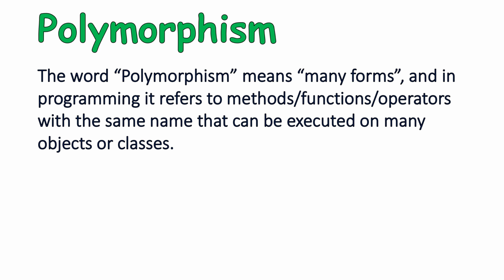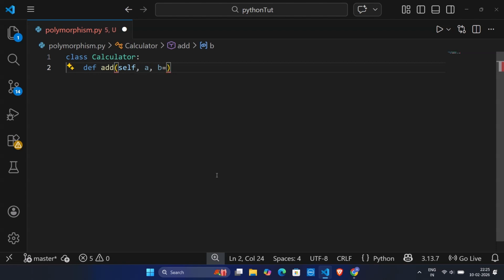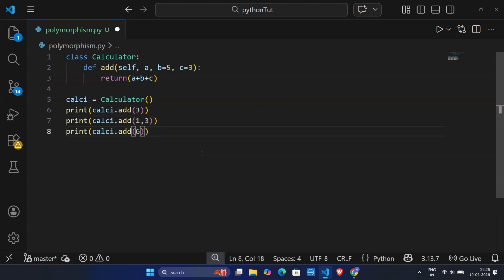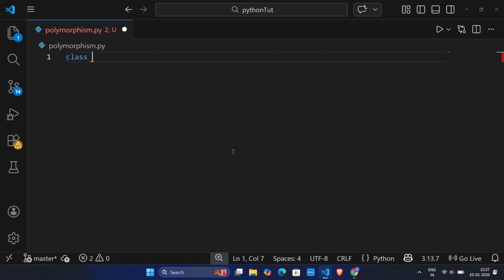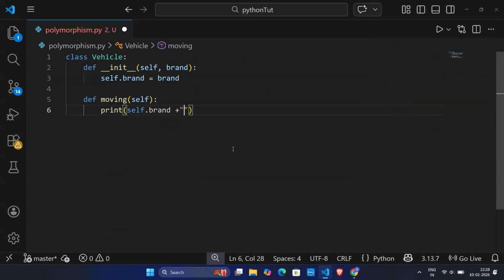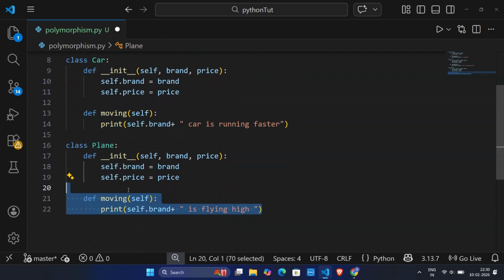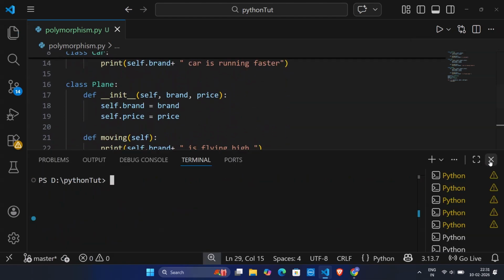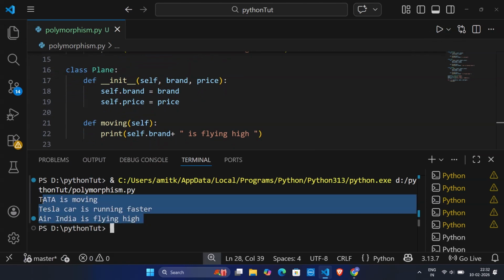DSA in Python #19: Polymorphism in Python | Python OOPS | Pro Developing Champs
Polymorphism is the 4th pillar of OOPS. In this video we will explore two types of Polymorphism: Compile-time Polymorphism and Run-time Polymorphism with code demonstration. Although, method overloading is not possible in Python just like Java and C++, but we still tried to implement it through creative example.